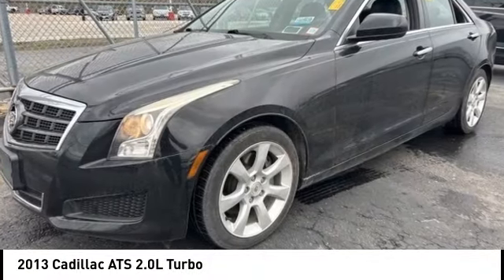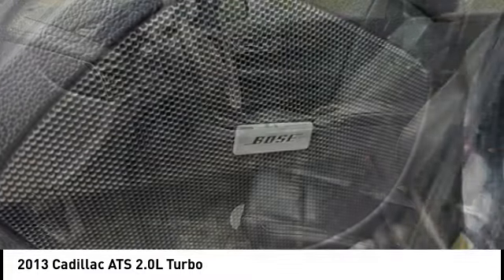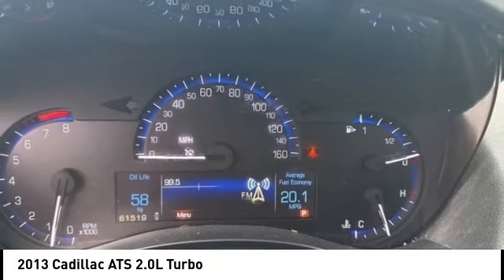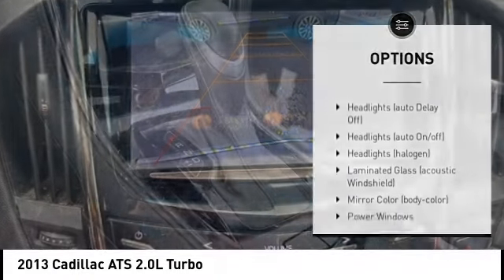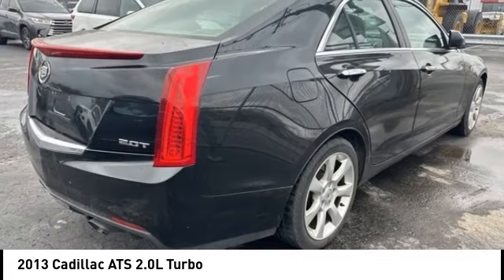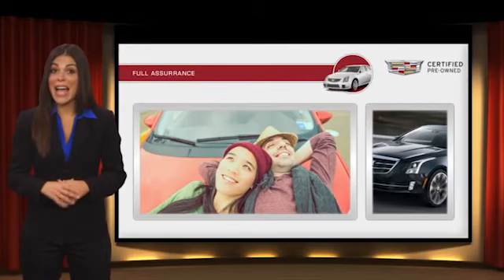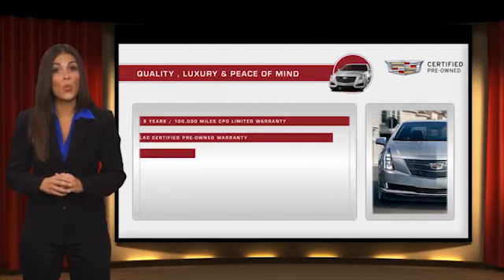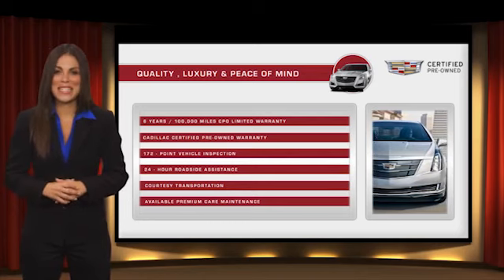2013 Cadillac ATS Cedar Falls IA UC23128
2013 Cadillac ATS 2.0L Turbo